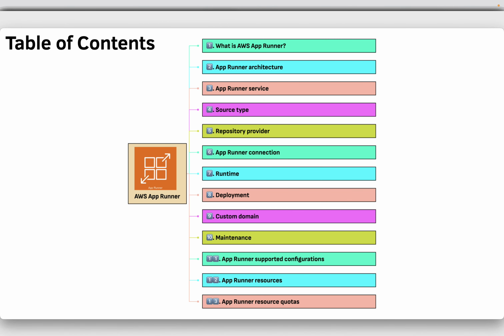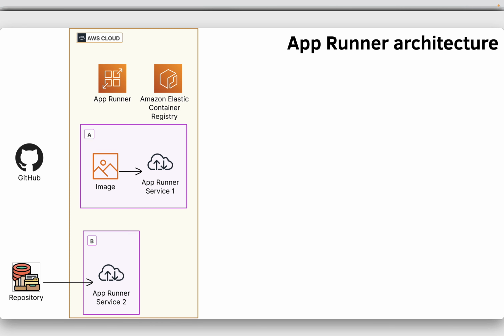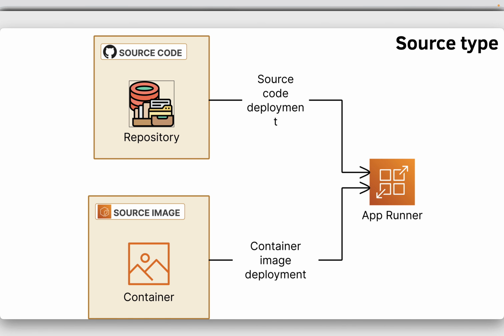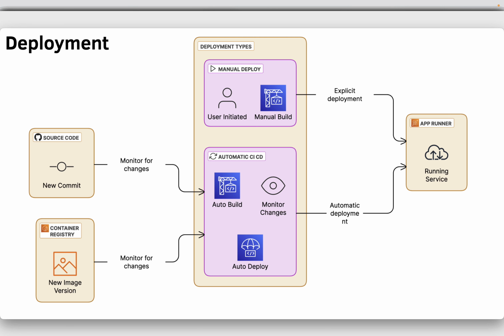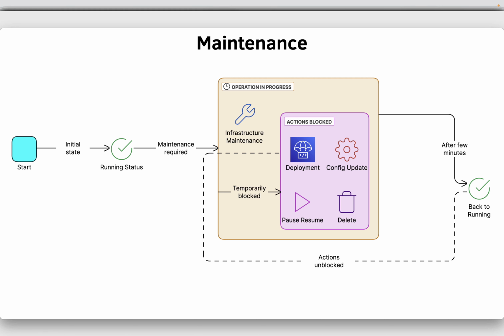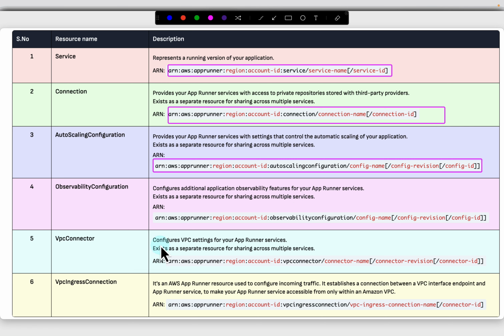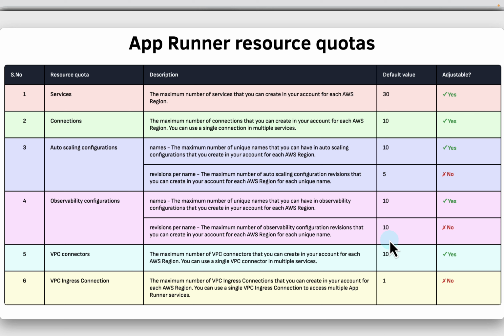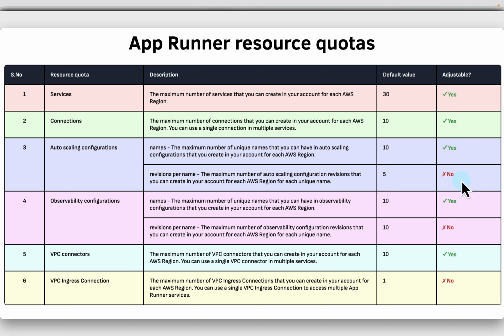Aws App Runner - V1